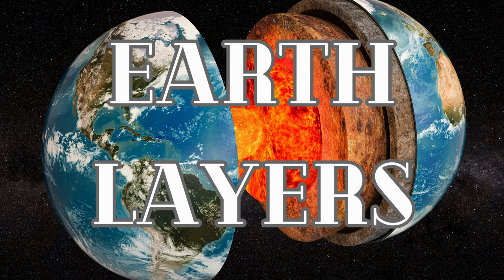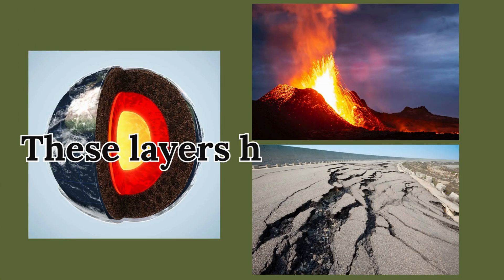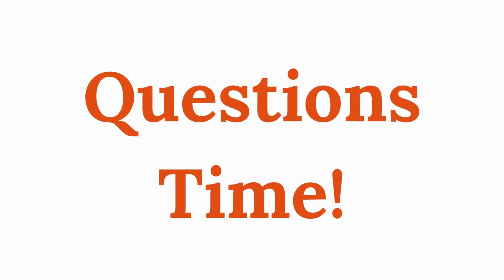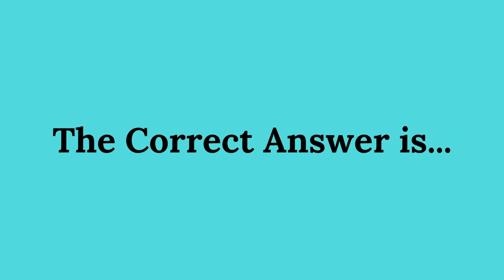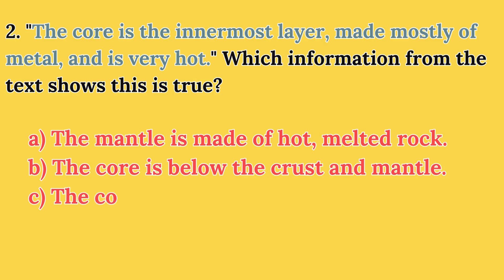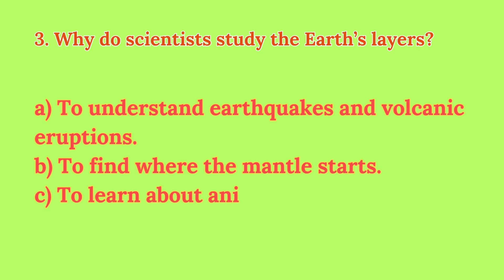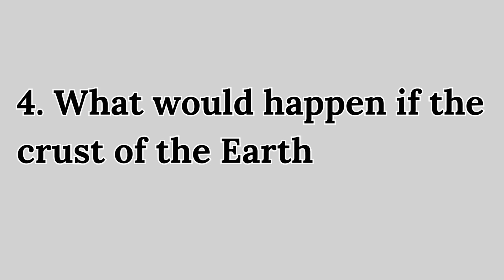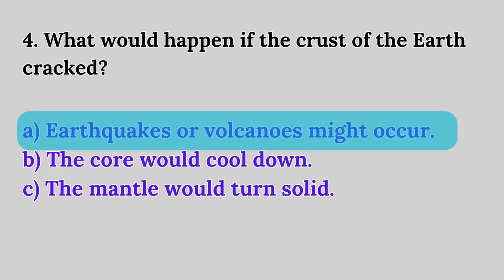Kids Educational Videos | Kindergarten and Elementary English, Comprehension Educational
Dive into the fascinating world beneath our feet! This comprehension video takes kids on a journey through the Earth's layers—crust, mantle, and core. Learn about each layer’s unique features and importance in making our planet so special. Perfect for young learners curious about geology and the wonders of our Earth. Let's explore together! 🌋✨